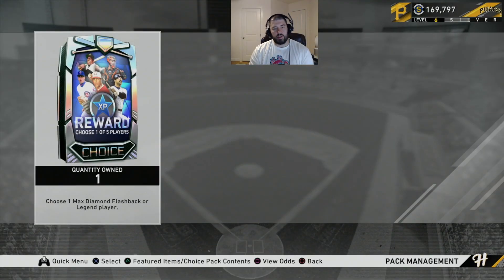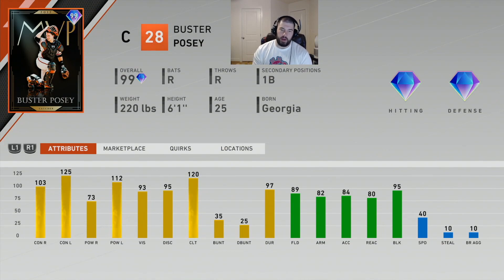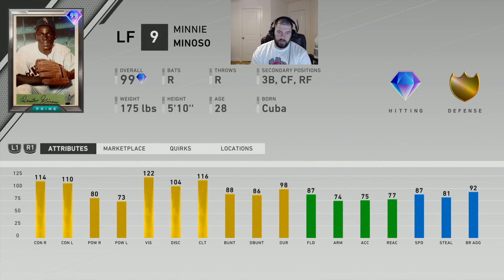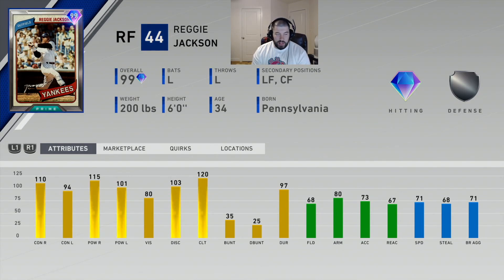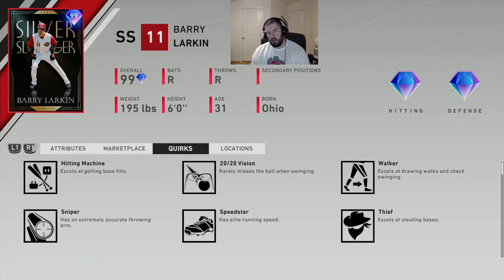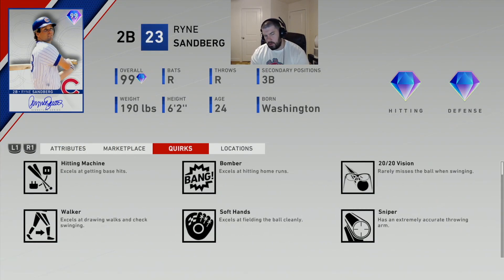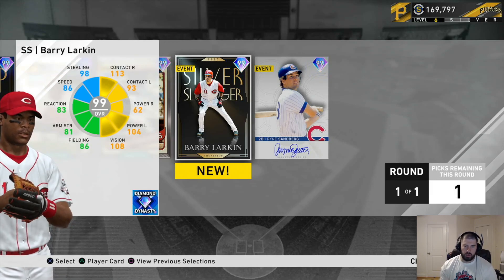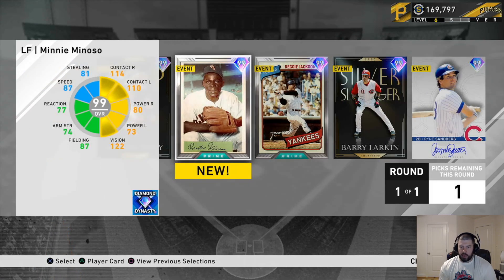MLB THE SHOW 20 | PACK REVIEW | Level 1 Silver XP Reward Pack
Hey guys,  we are back with another video in our Pack Review series. Today we are going to take a look at the Level 1 Silver XP Reward Choice Pack! As you may or may not know, every 100 levels you will get a 99 Overall card out of this choice pack...you really can't go wrong as there are 5 solid options, but with that being said we are going to preview each card and debate which are best for you depending on the situation you're in. Enjoy!

Streaming Schedule:
Mon-Thurs 8:30-10:30PM EST
Fri-Sun TIMES WILL VARY